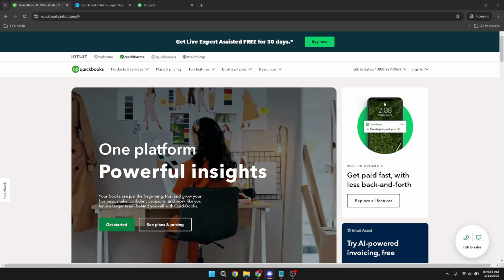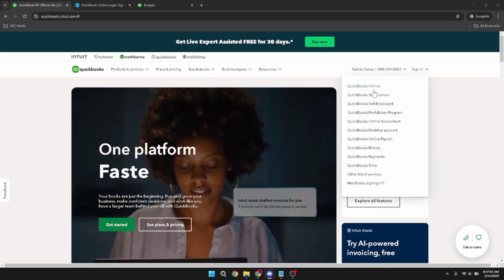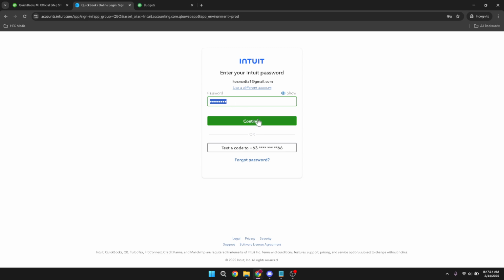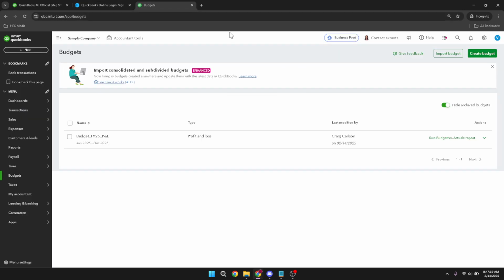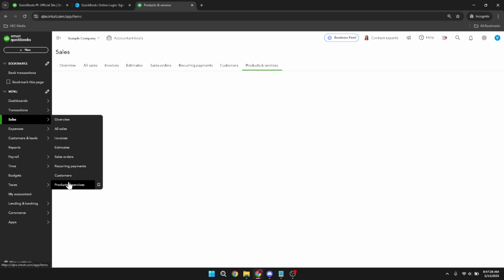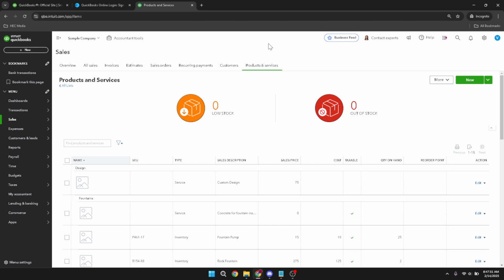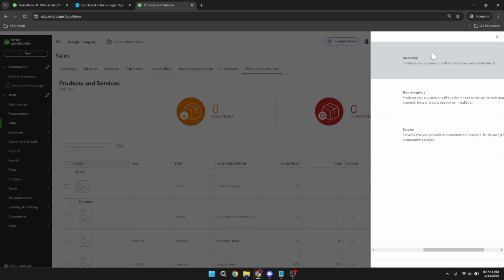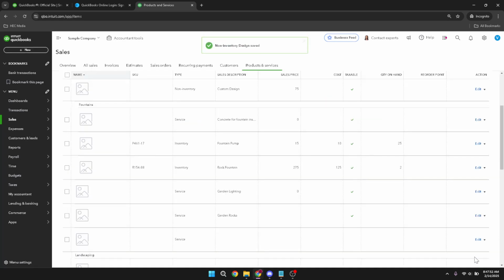How to Change Item Types in List Item Quickbooks Intuit (Full 2025 Guide)